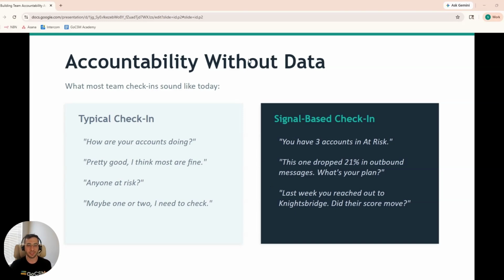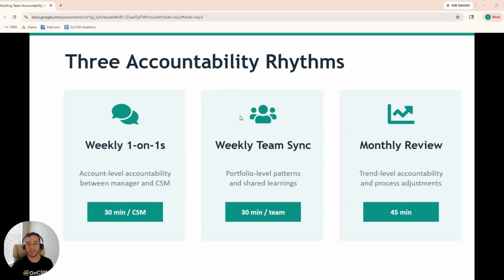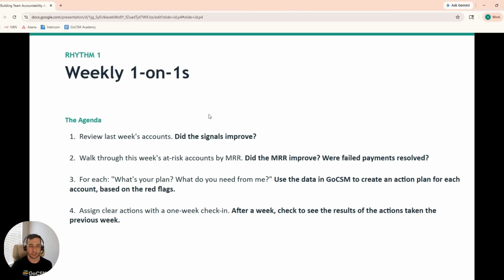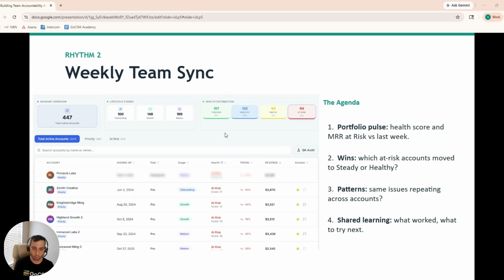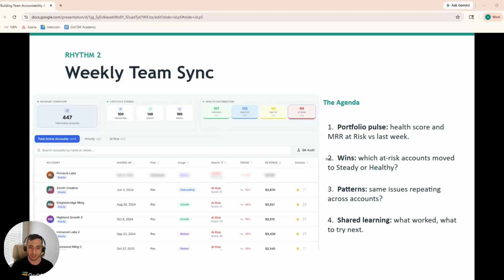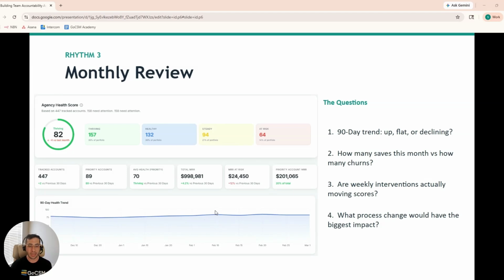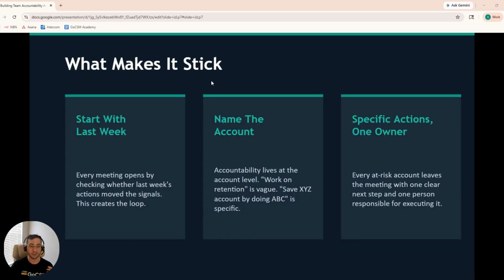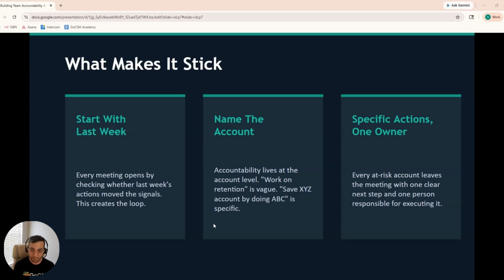Building Team Accountability Around Real Signals